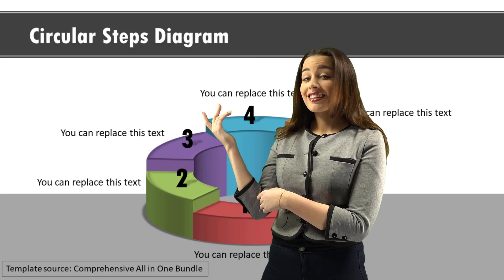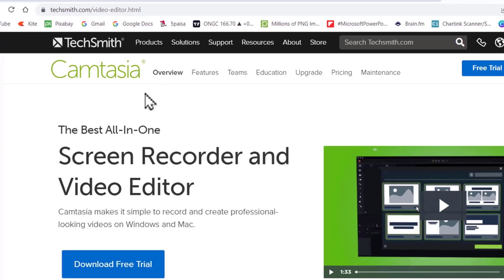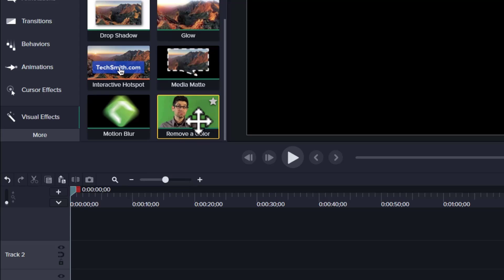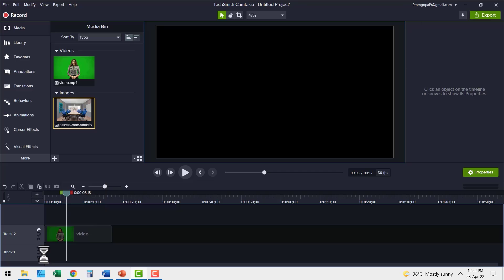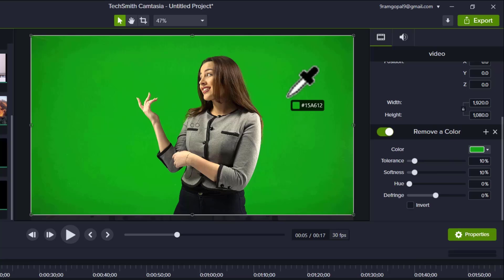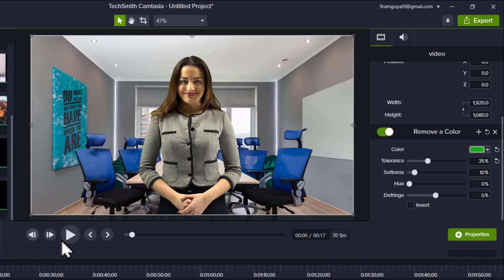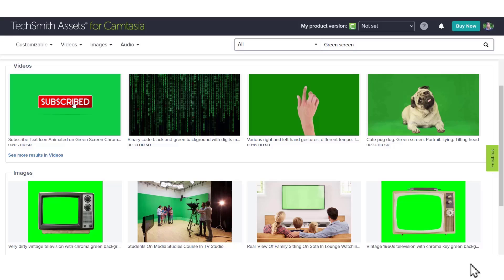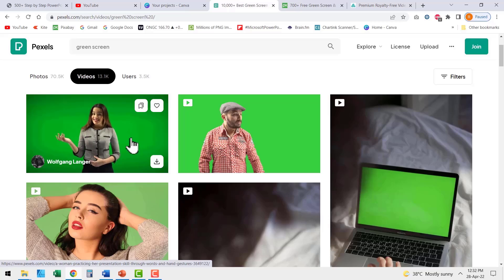Create Movie-Style Video Tutorials in Camtasia [Greenscreen Tutorial]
Discover 5 Ways to engage your audience with movie-style videos created in Camtasia. This tutorial shows you how to use the greenscreen feature in Camtasia, where to find resources & how to create your own greenscreen effects.

Showcased in this video: Comprehensive All In One PowerPoint TEMPLATES Bundle 2.0
Contents of this video:
00:00 Preview of effects
02:08 The Magic Remove a Color Tool
02:35 Create Engaging Training Video
06:21 Add Creative Transitions
8:01  Spice Up Boring Slides with Animated Characters
09:11 Add Animated Assets
10:48 Create Assets in PowerPoint